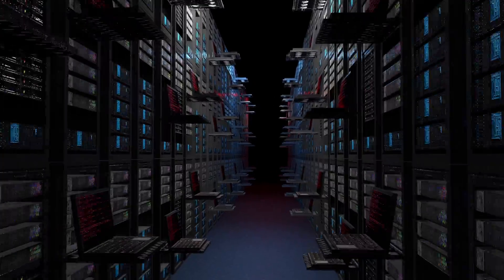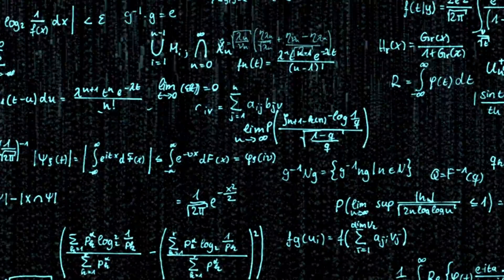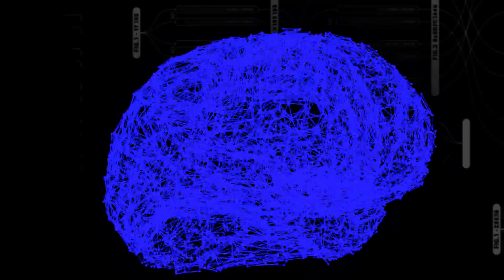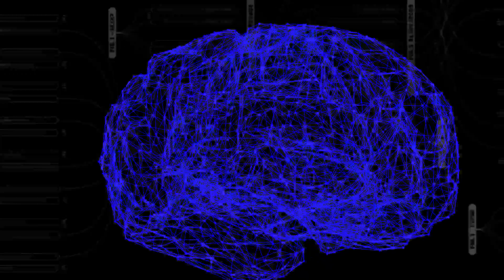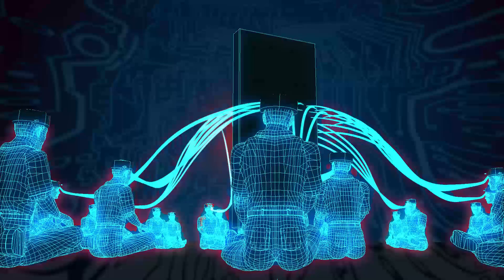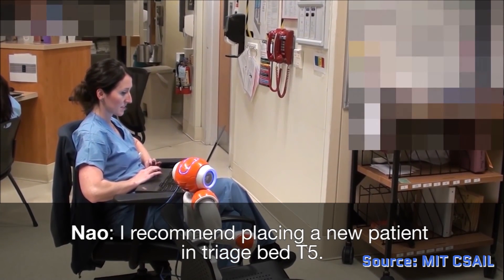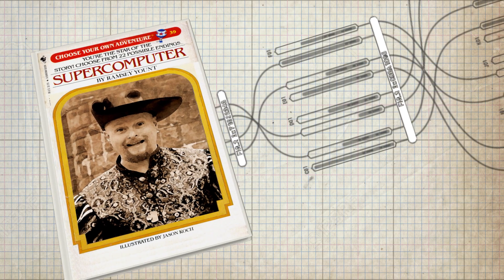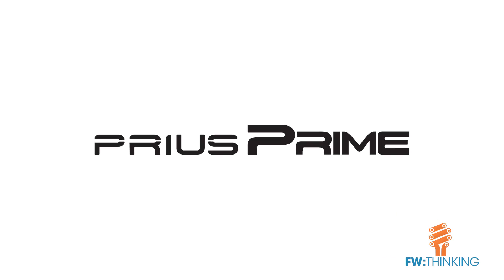Getting Robots to Show Their Work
Machine learning and artificial neural networks are transforming computing as we know it. We're asking computers to tackle increasingly complicated problems. But how do we know a computer's answer is the best one? We explore how computer scientists are trying to guarantee computers will explain the process of arriving at their conclusions.

Category
Science & Technology
License
Standard YouTube License
Category
Science & Technology
License